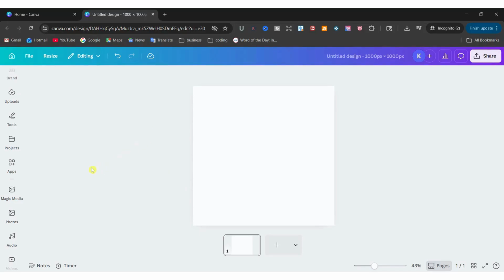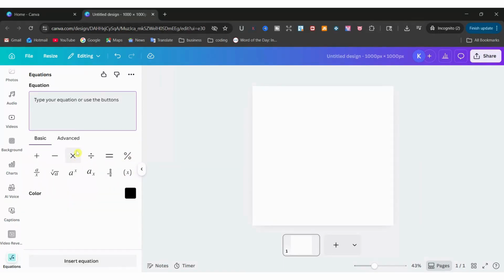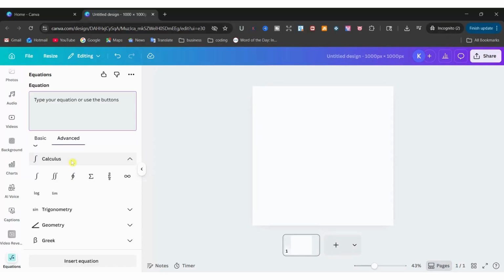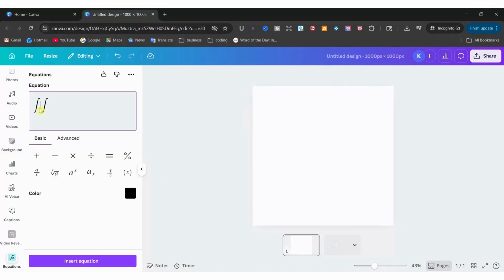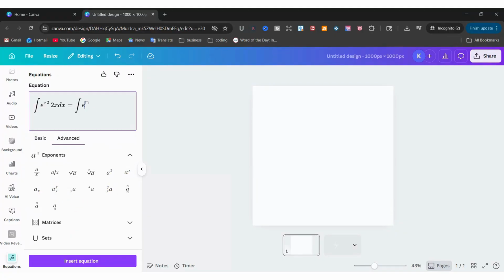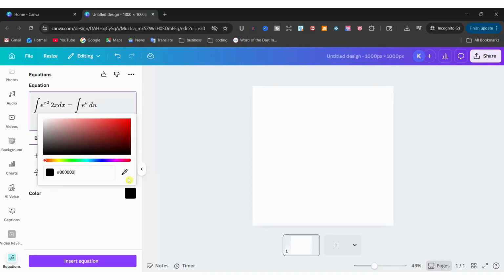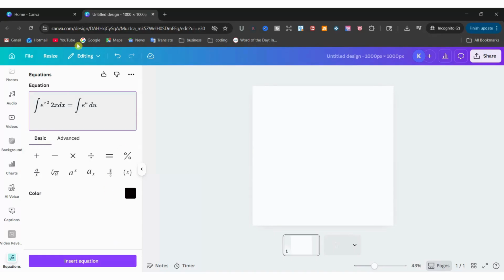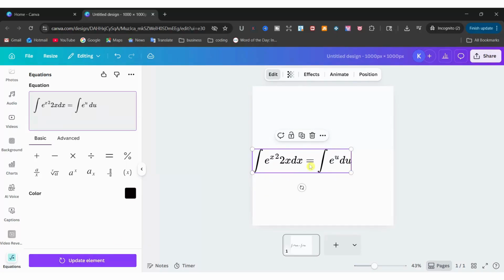How to Add Math Equations in Canva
In this Canva tutorial, you’ll learn how to add math equations to your designs using the Equations app. This is perfect for students, teachers, and anyone creating educational content, presentations, or documents.

👉 Here’s what you’ll learn step by step:
➡️ How to search for Equations and open the app.
➡️ How to use basic math operations like addition, subtraction, and fractions.
➡️ How to switch to Advanced mode for more complex formulas.
➡️ How to insert calculus symbols like integrals and exponents.
➡️ How to build equations step by step using the editor.
➡️ How to customize your equation’s color and appearance.
➡️ How to click Insert Equation to add it to your design.

The Equations app makes it easy to create professional-looking math expressions without needing external tools. Whether you’re working on algebra, calculus, or scientific formulas, Canva provides a simple interface to build and format equations.

This feature is especially useful for presentations, worksheets, online courses, and educational videos where clear and accurate math formatting is important.

You can experiment with different symbols and structures to create exactly the equation you need. Once added, you can move and resize the equation just like any other element in Canva.

💬 Have questions about Canva apps or math tools? Leave them in the comments below!

By the end of this tutorial, you’ll know how to add and customize math equations in Canva — making your designs more informative and professional.